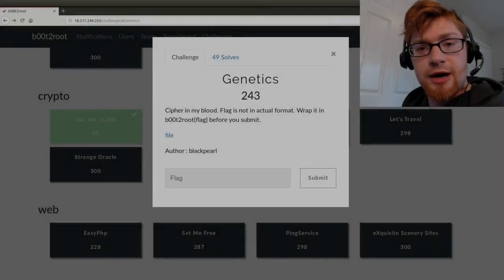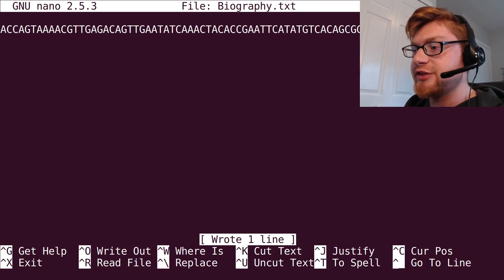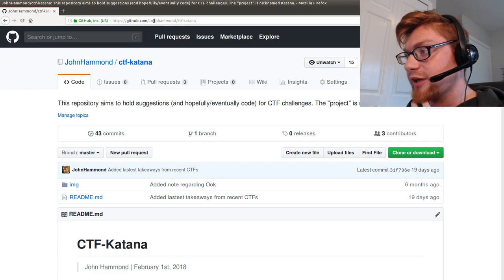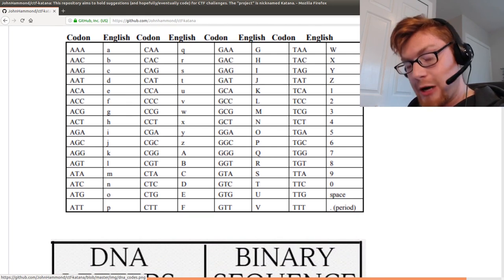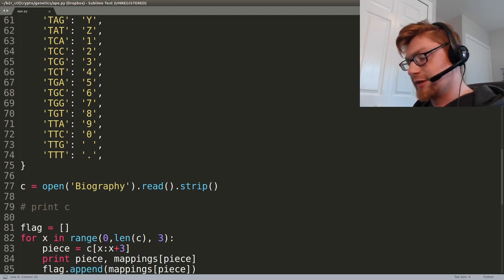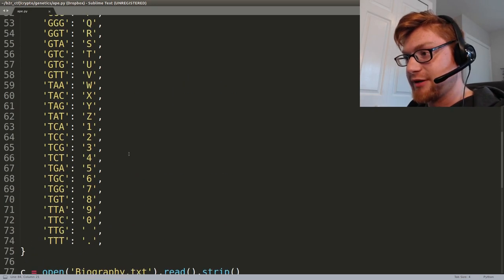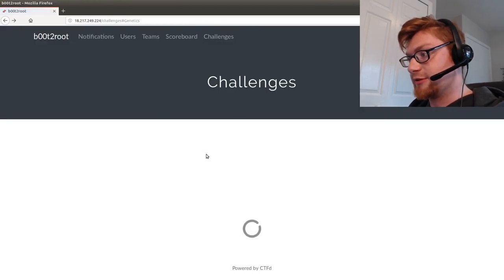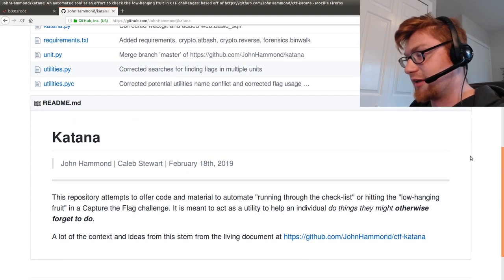b00t2root19 CTF: Genetics [DNA Cryptography]